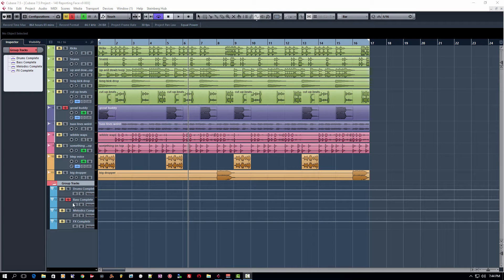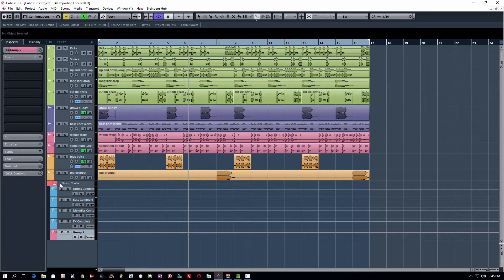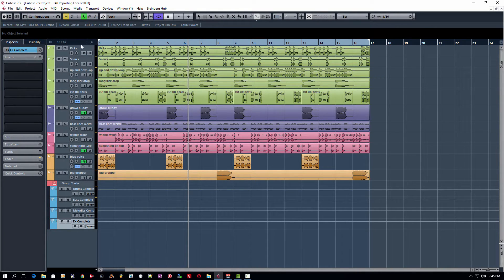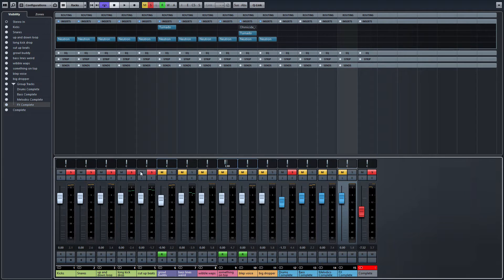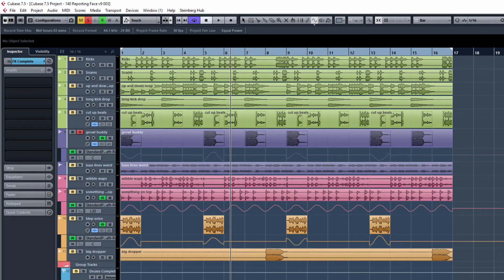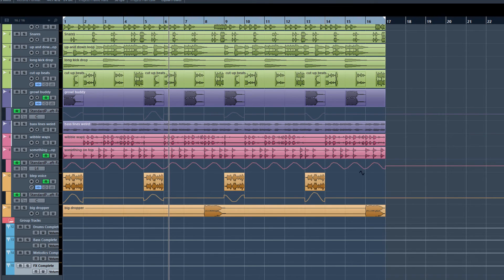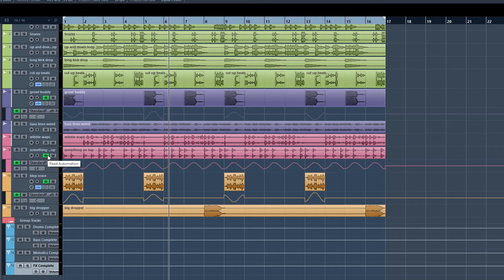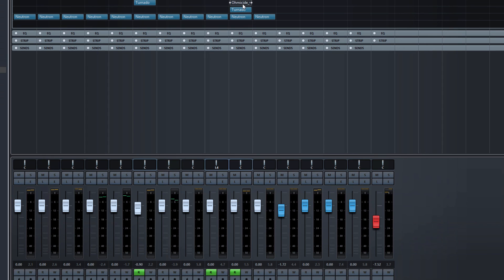Using Group Tracks In Cubase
Brief tutorial video on using group tracks and arrangements in Cubase. This uses Cubase 7.5 as an example.